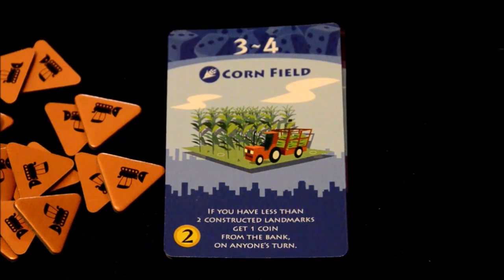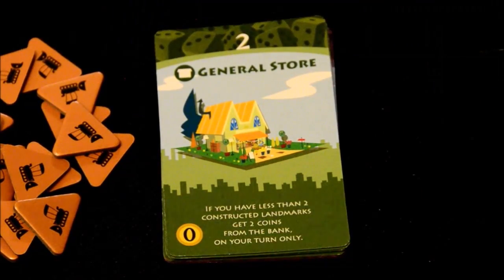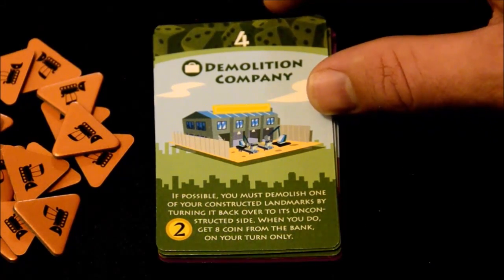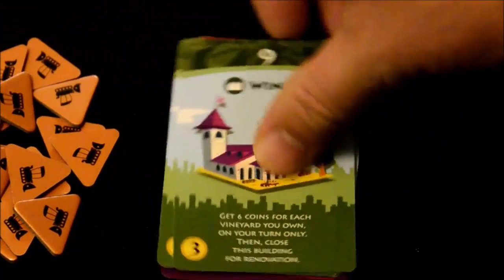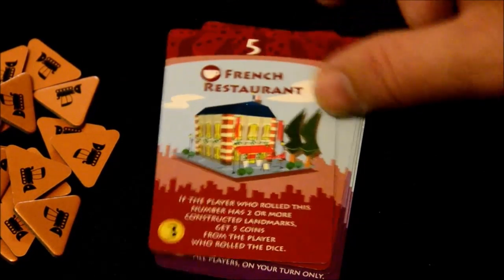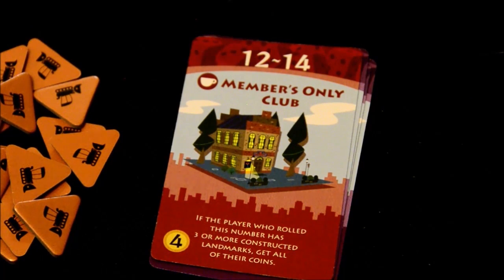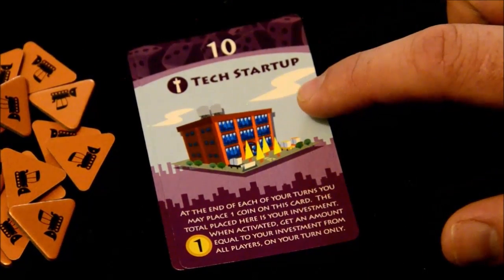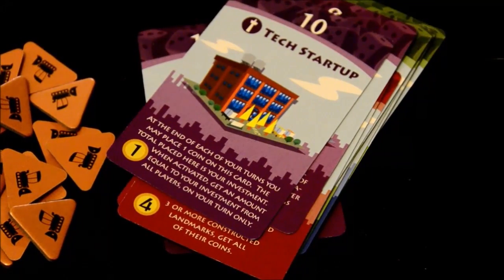Machi Koro: Millionaire's Row review - Board Game Brawl